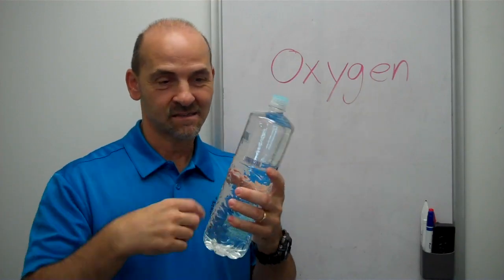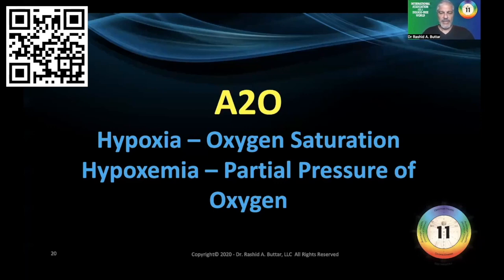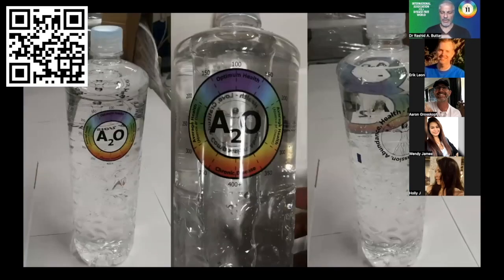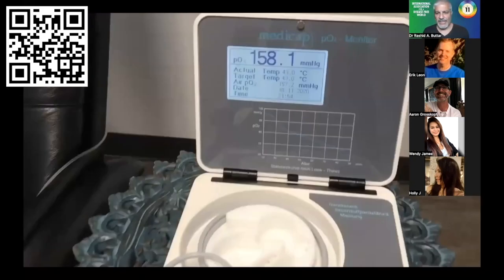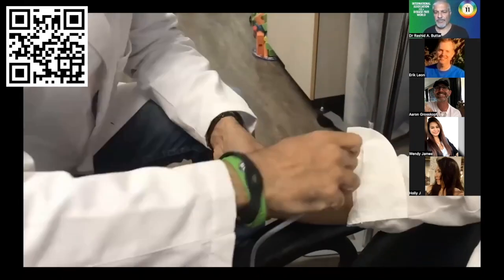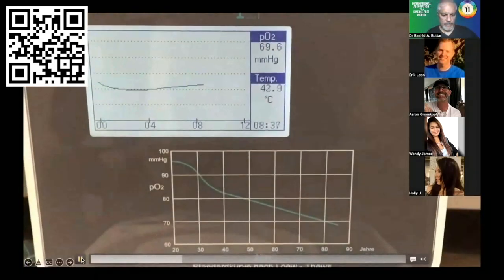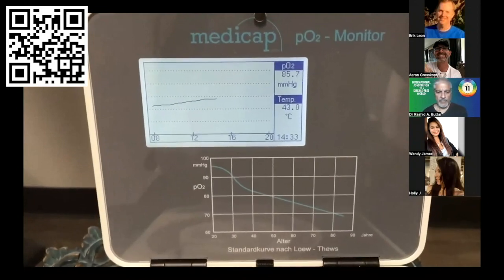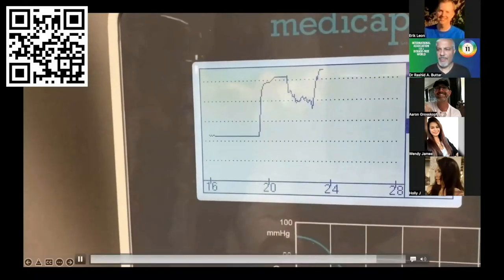Kaqun Oxygen Water - Health Tip